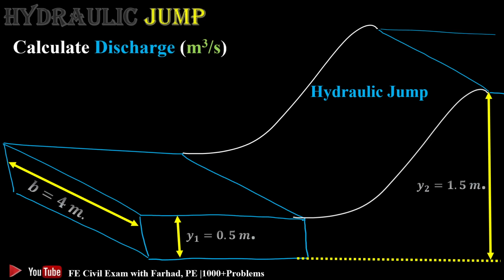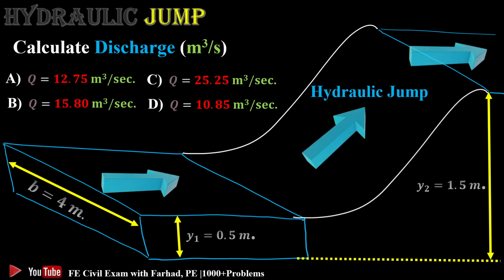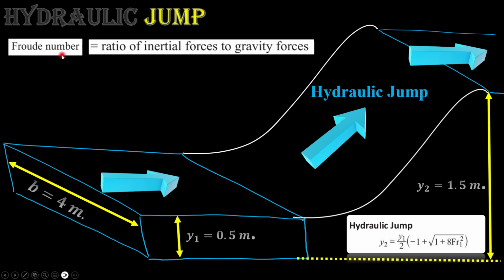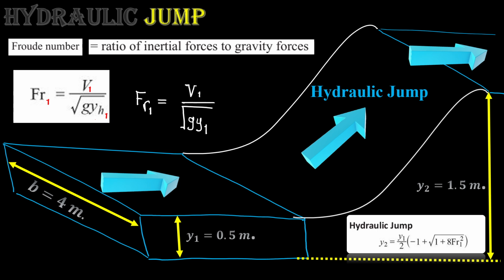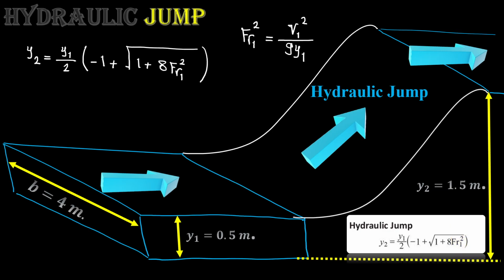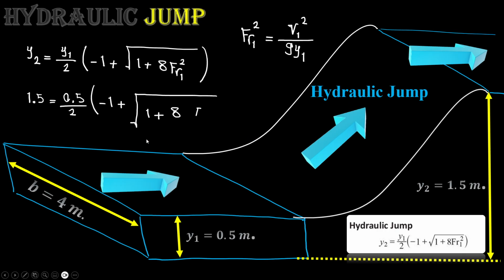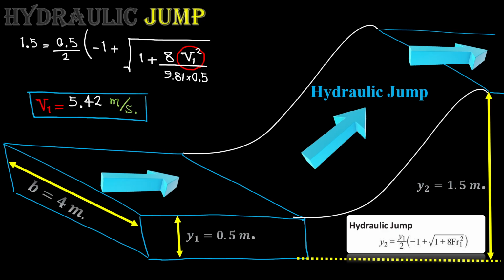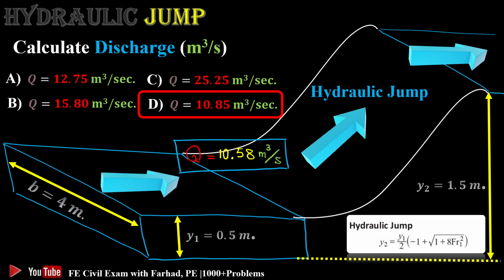FE Civil Exam [Hydraulic Jump]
FE Civil Exam
Water Resources Hydraulic Jump Problem